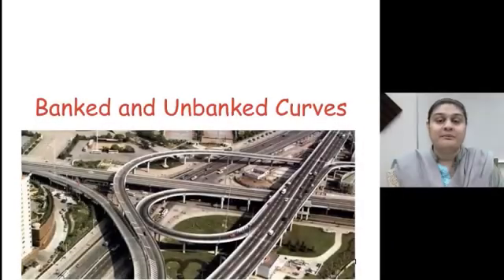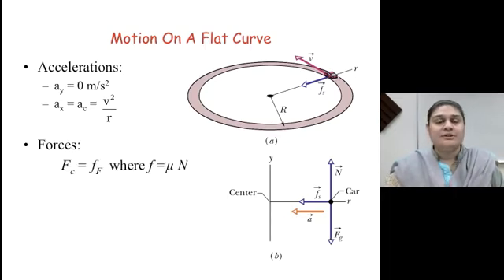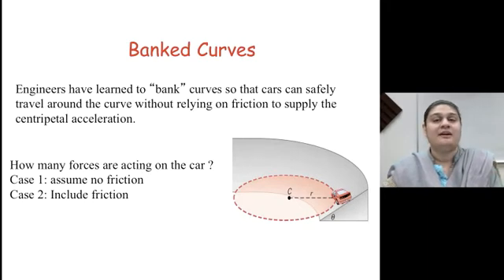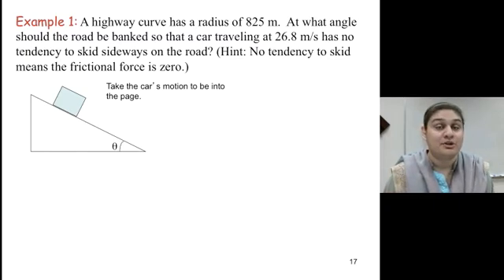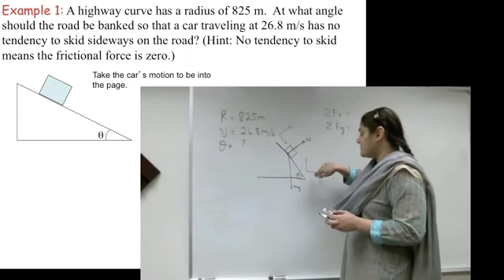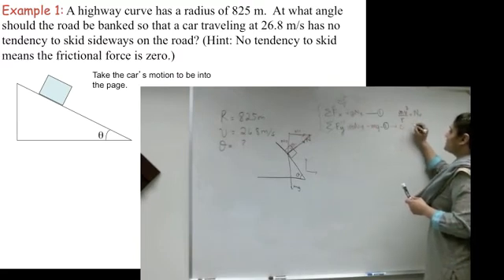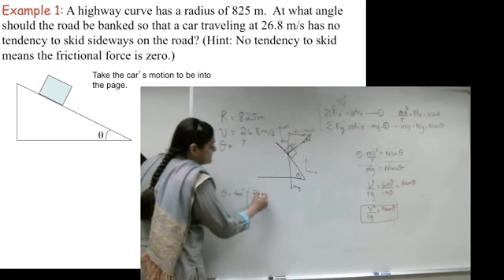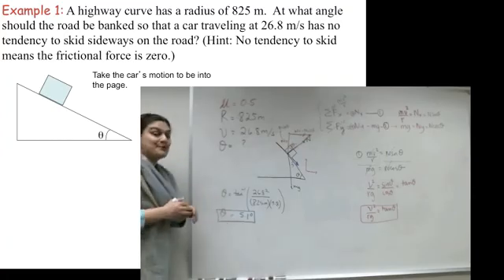Introductory physics I - Banked and unbanked Curves